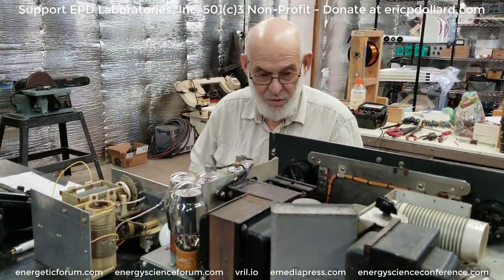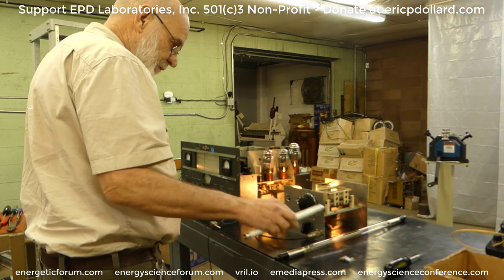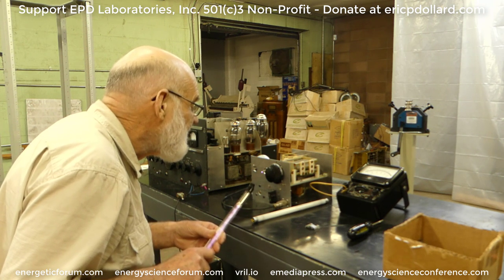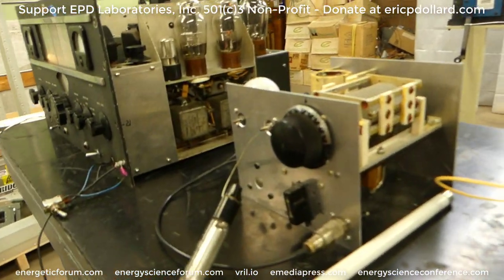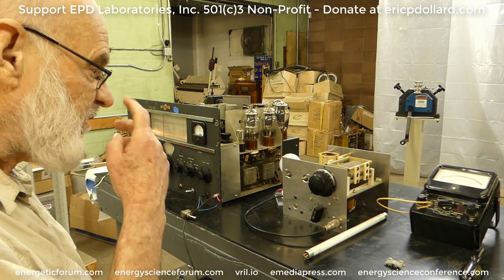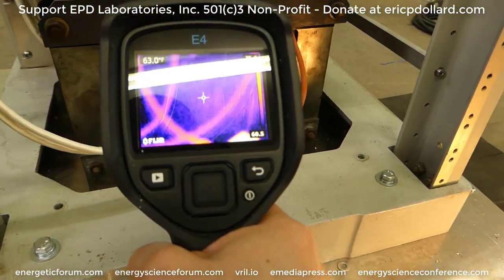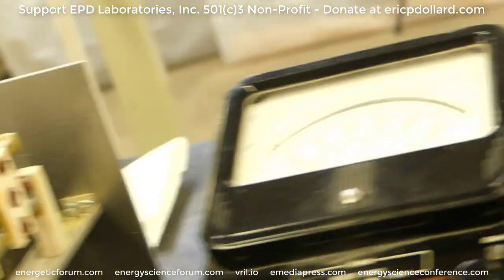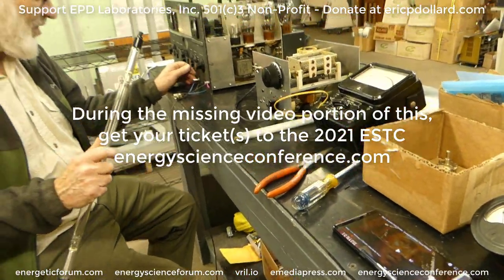2021-02-07 to 11 Eric Dollard Collins Transmitter Small Flame Speaker Demo